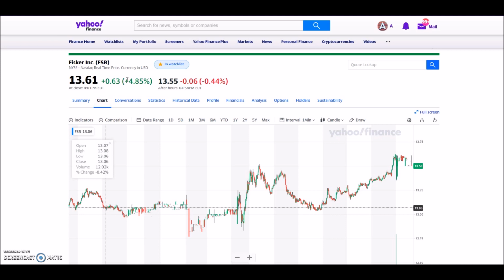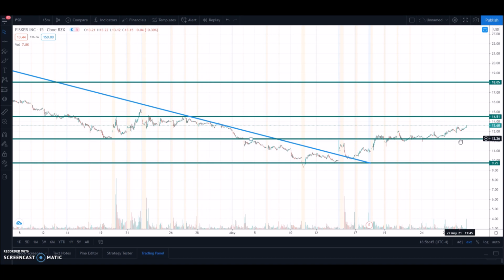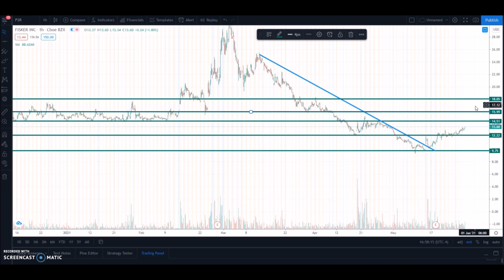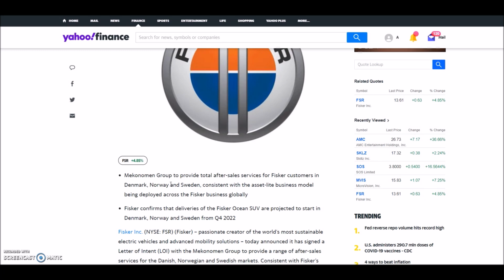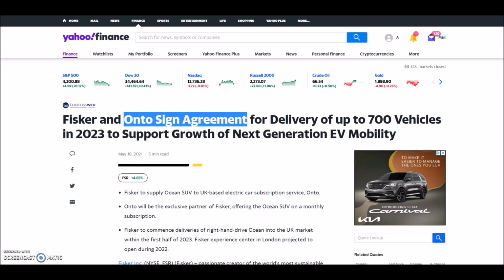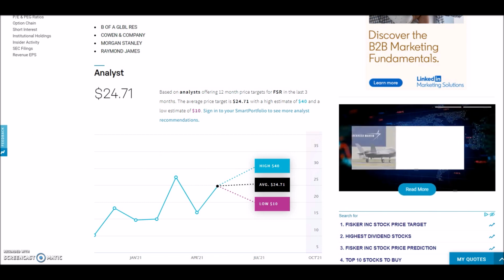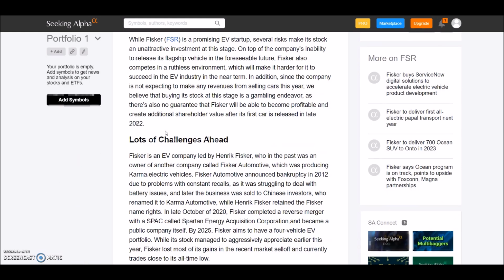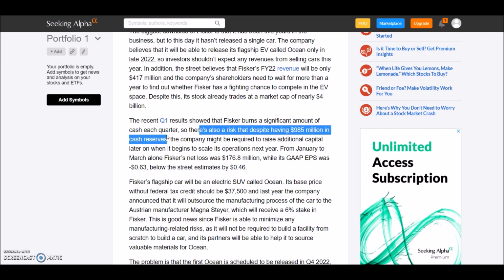FSR 🔥what you should know if you are holding FISKER 🔥Whats the price target and technical analysis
FSR (Fisker) 🔥 Agreement entering UK market! Double your money, earning results & price analysis.